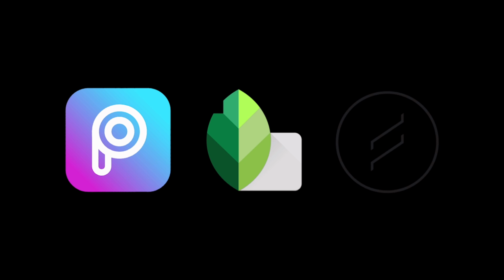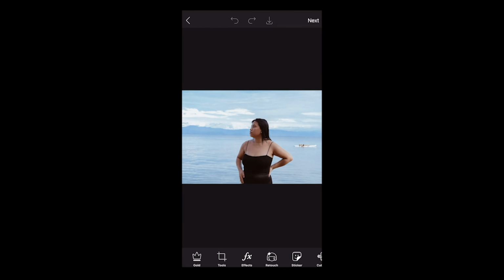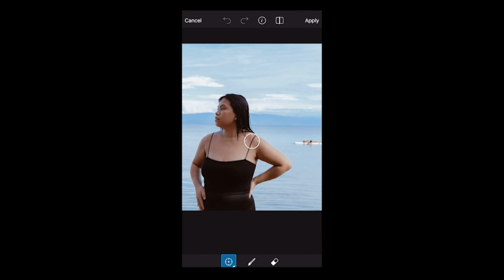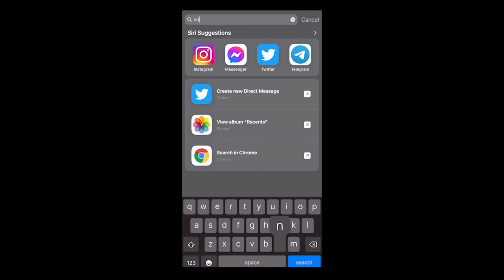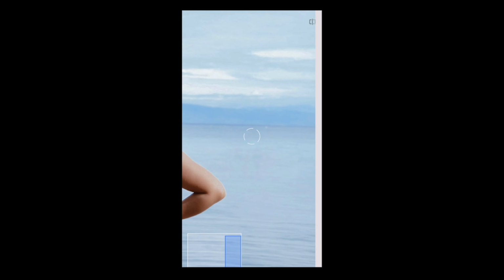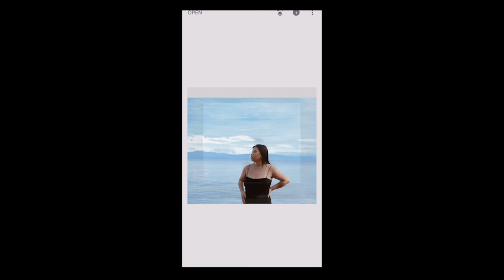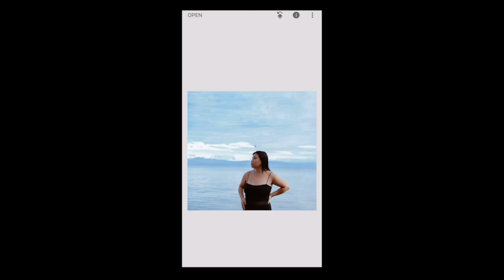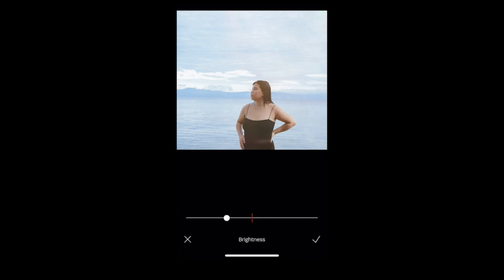HOW TO REMOVE UNNECESSARY OBJECTS IN PHOTO USING PICSART OR SNAPSEED | Mobile Photo Editing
HELLO, EYEBAGS! Been feeling under the weather but I still wanted to share something useful. Ha! I hope this video will be useful to those who've had a hard time cleaning their background in photos.

I hope you'll get to delete the unnecessary objects/people in your lives! Charot. Until then, keep exploring!!!

Mobile Apps Used
Cloning:
• PicsArt
• Snapseed
Light Leaks
• Lens Distortions
• PicsArt (not shown in video though, sorry!)